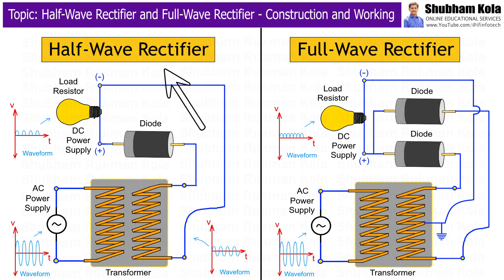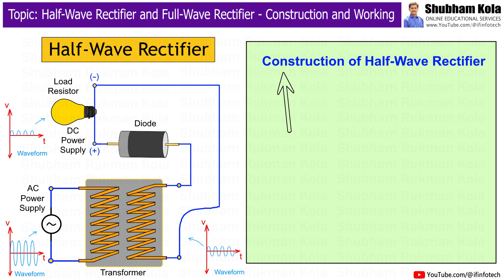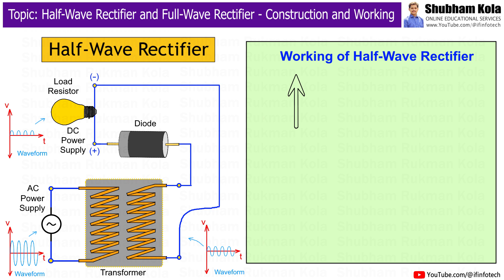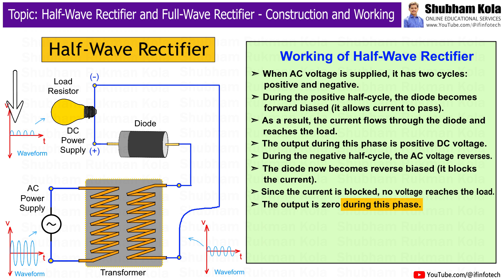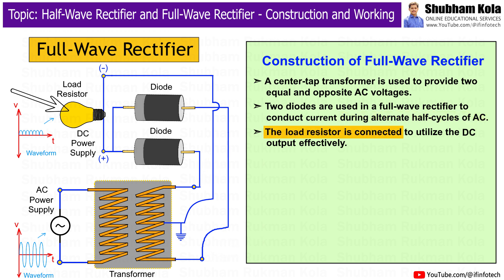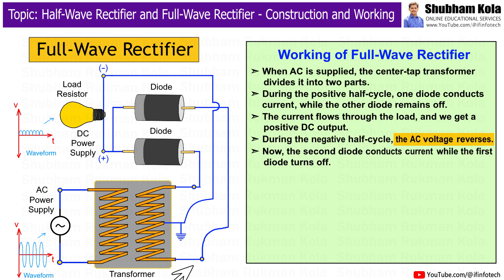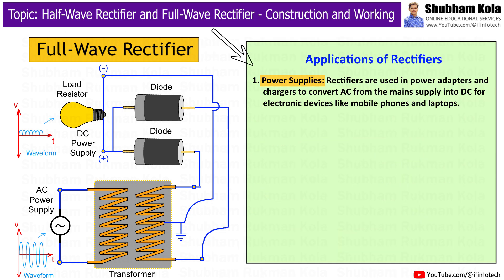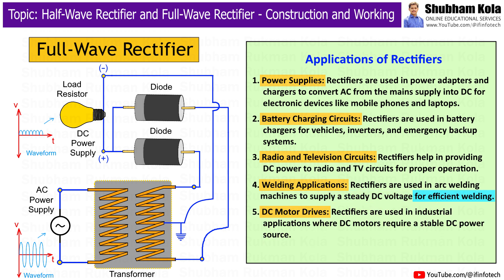Half Wave Rectifier and Full Wave Rectifier Circuit Diagram | Construction, Working | Shubham Kola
In this video, we are going to learn about the construction and working of Half-Wave Rectifier and Full-Wave Rectifier and its applications in real life.

Timecodes
0:07 - Introduction
0:14 - Function of a Rectifiers
0:31 - Types of a Rectifiers
0:51 - Construction of Half-wave rectifier
1:28 - Working of Half-wave rectifier
2:29 - Construction of full-wave rectifier
3:08 - Working of full-wave rectifier
4:08 - Applications of Rectifiers

Fair dealing is a use permitted by copyright law that might otherwise be infringing. Non-profit, educational, or personal use tips the balance in favor of fair dealing. The content in this video is collected from books, media, internet space, etc. This is strictly for educational and informational purposes and is not intended to be advice or a recommendation of any kind whatsoever. We are sharing knowledge in the form of videos. The faculty is not a subject expert but is providing small basics on engineering topics. While we endeavor to keep the information up to date and correct, we make no representations or warranties of any kind, express or implied, about the completeness, accuracy, reliability, suitability, or availability with respect to the video or the information, products, services, or related graphics contained in the video for any purpose. Any reliance you place on such information is therefore strictly at your own risk. In no event will we be liable for any loss or damage, including without limitation, indirect or consequential loss or damage, or any loss or damage whatsoever arising from loss of data or profits in connection with the use of this video.